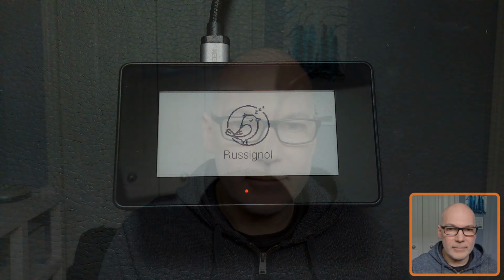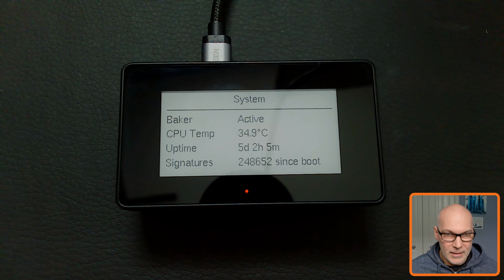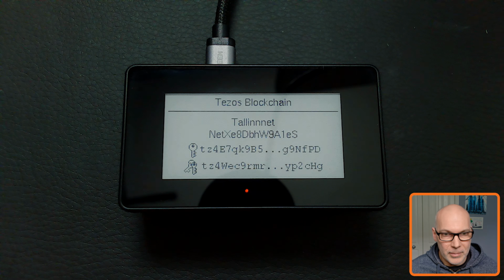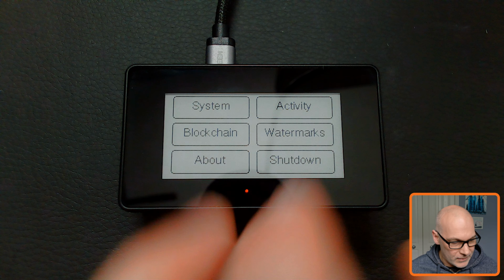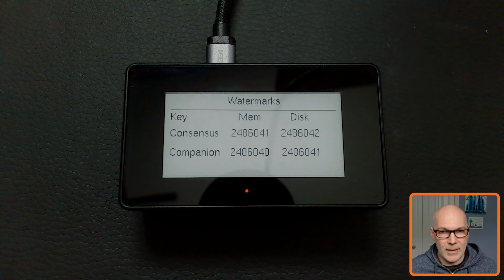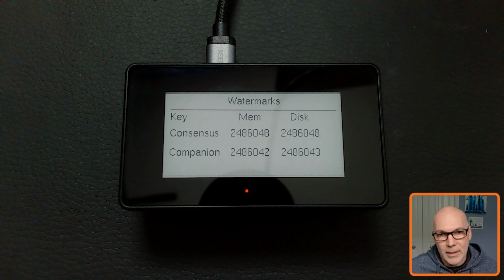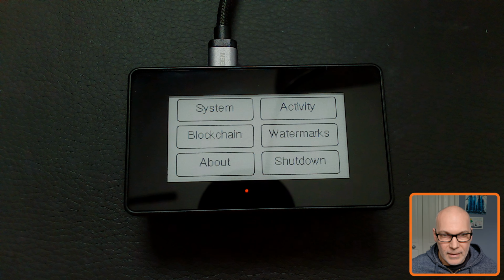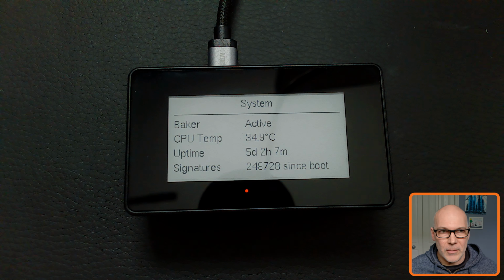Russignol v0.21.1: Touchscreen UI and Watermark Durability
A walkthrough of the major features added to Russignol since v0.19.1 — the open-source Tezos remote signer built on a Raspberry Pi Zero 2W with an e-paper touchscreen.

*What's new:*

*E-Paper Touchscreen UI*
Russignol now has a full menu system with touch navigation. Browse between Status, Blockchain, Watermarks, About pages, and a clean shutdown button — no more 5-tap shutdown gesture. The status page tracks total signatures, CPU temperature, and uptime. The blockchain page shows chain info and key hashes for quick identity verification.

*Power Saving*
The CPU dynamically boosts from 600 MHz to 1 GHz during signing bursts and drops back to save power when idle.

*Activity LED*
The green LED now toggles when a baker connects and disconnects, giving immediate visual feedback that signing is happening. The LED is disabled at boot to save ~5 mW of idle power.

*Watermark Durability Overhaul*
A new crash-safe binary watermark format with BLAKE3 integrity hashes and atomic writes guarantees no double-signing after unexpected power loss.

*Kernel & Security*
Kernel hardening options enabled. Upgraded to Buildroot 2026.02-rc3 with Linux 6.18 LTS.